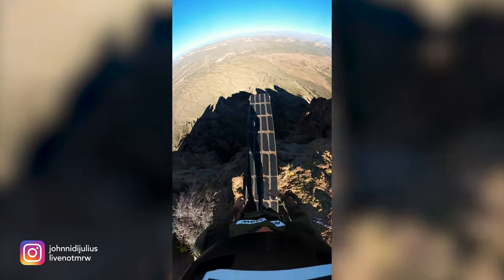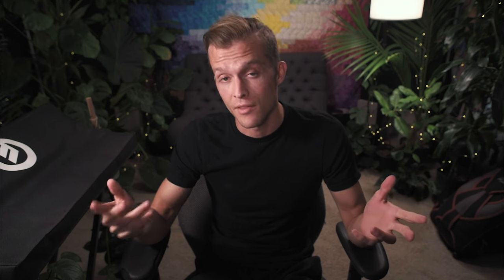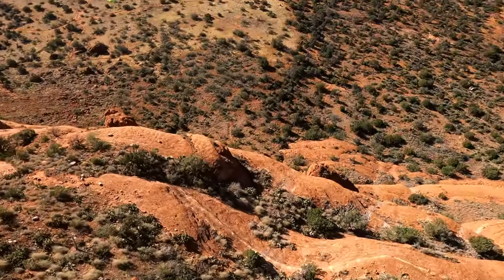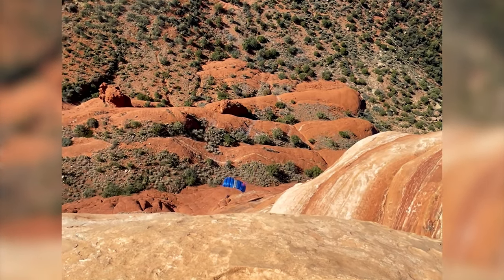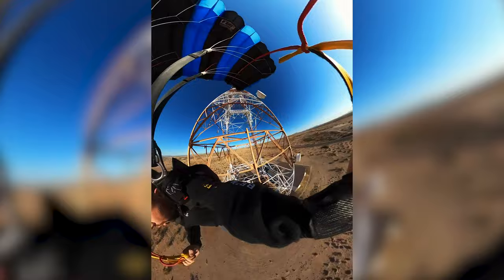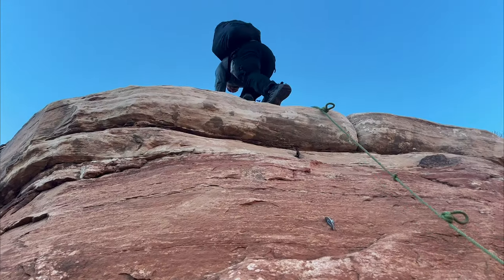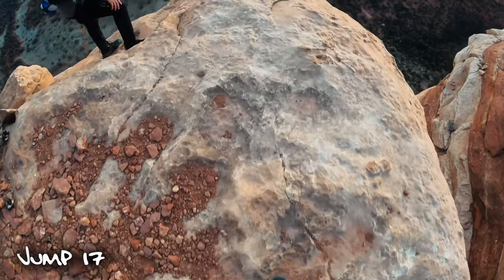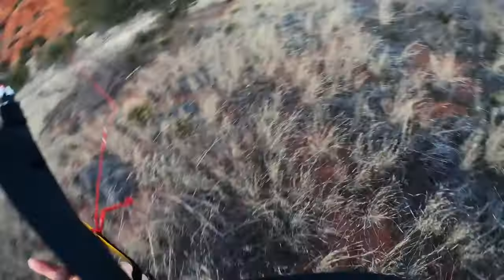1st Earth BASE jump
WARNING: BASE jumping is extremely dangerous. All actions in this video were performed by trained professionals or under the supervision of trained professionals. Any attempt to recreate or reenact without the proper training will kill you.

-References-

Chapters
0:00